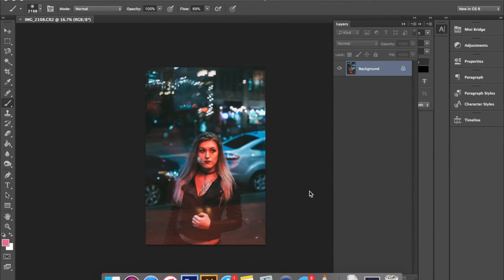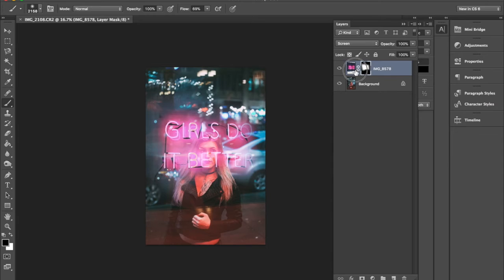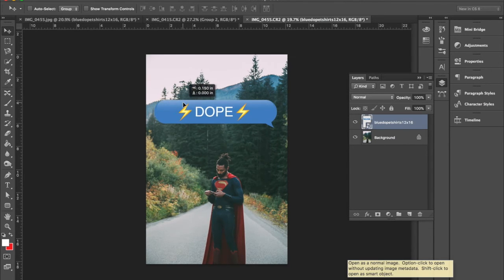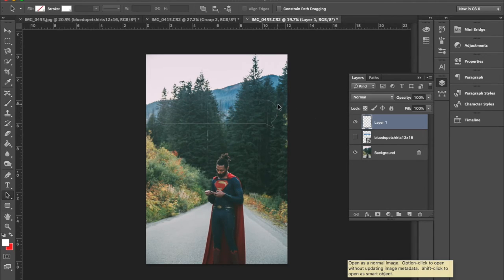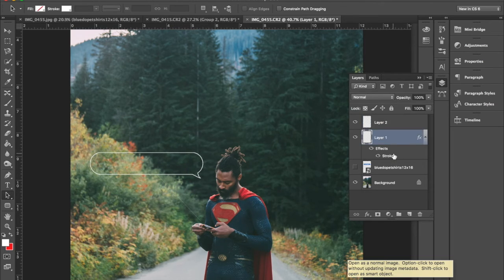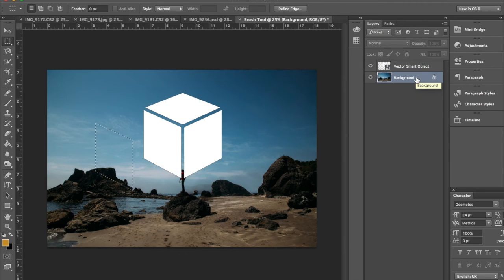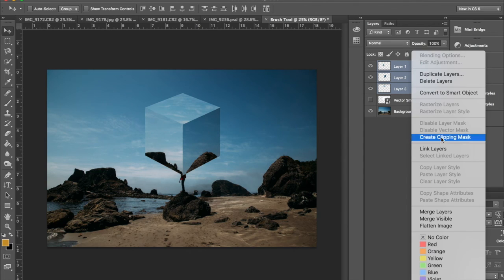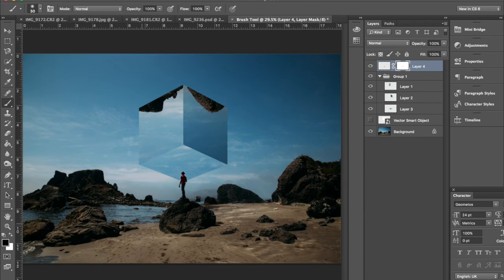7 EASY PHOTOSHOP tutorials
Compilation of 7 tutorials of different editing effects in photoshop. Including glitch, neon and pixel.

🤟🏾Want to wake up every morning with A Daily Dose of Positivity? ✌🏾
Join the Positive Vibe Tribe! Every Morning I share some positivity with you.

🎤—What I use to Record and Light my Videos—📹
Lights: